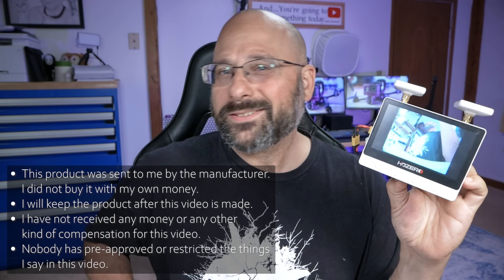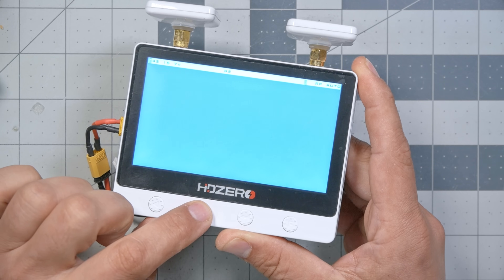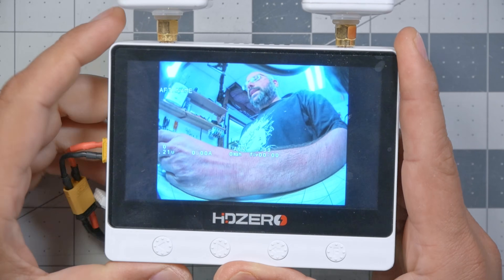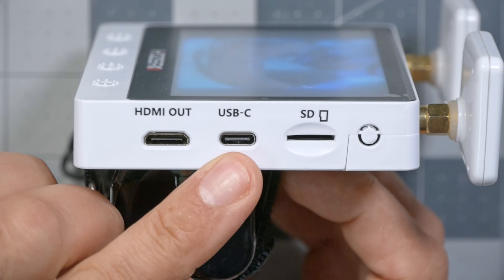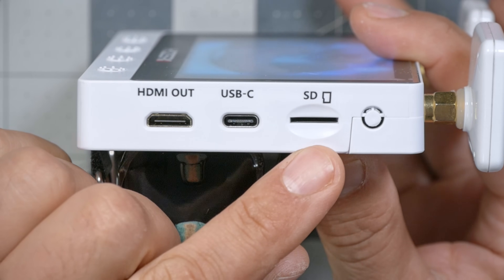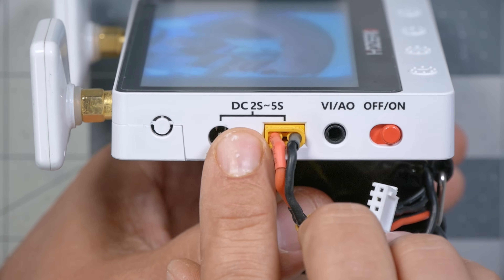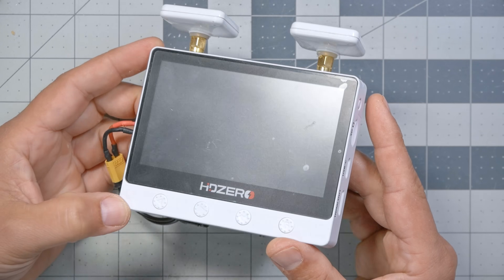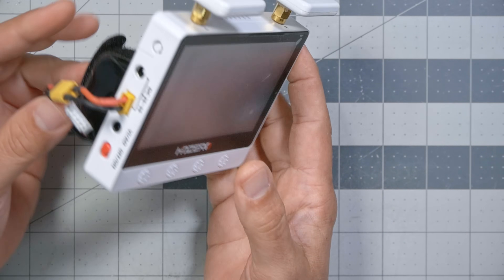Who's this HDZero Monitor actually made for?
00:00:00 - Who is the HDZero Monitor for?
00:01:04 - Both analog and HDZero receiver built in
00:03:01 - Controls overview
00:03:53 - HDMI output also works with analog
00:04:56 - SD, USB-C and PC app
00:05:14 - Is it compatible with 90fps cameras?
00:06:52 - 2S to 5S input but no internal battery
00:09:05 - Price
00:11:09 - Compared to the Transporter HD 2